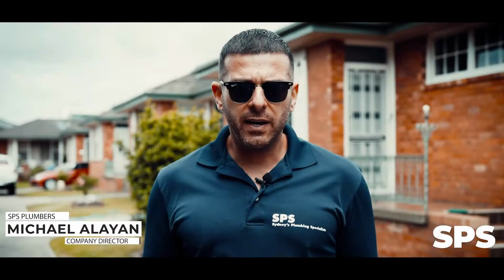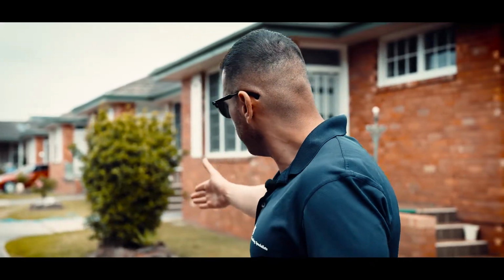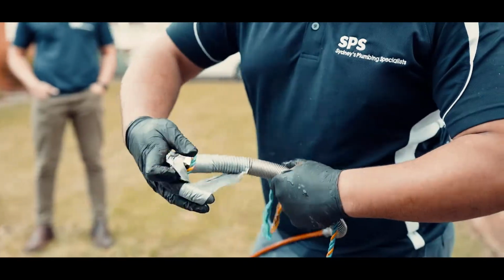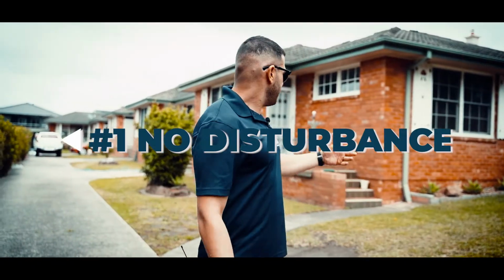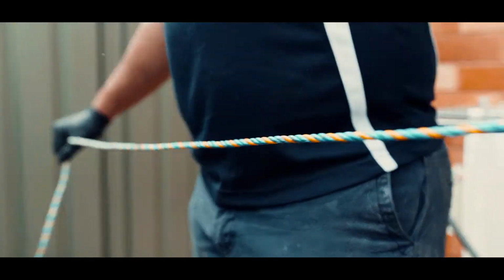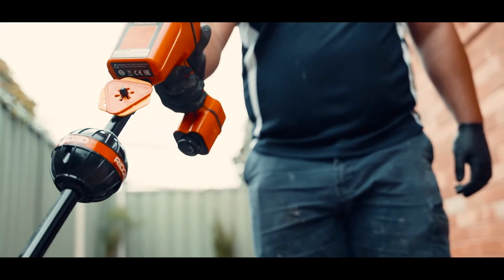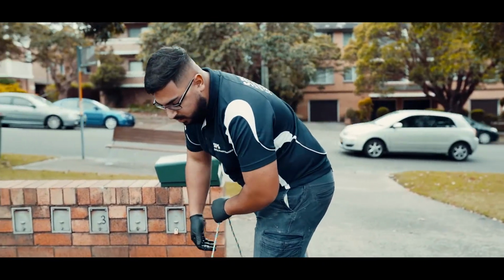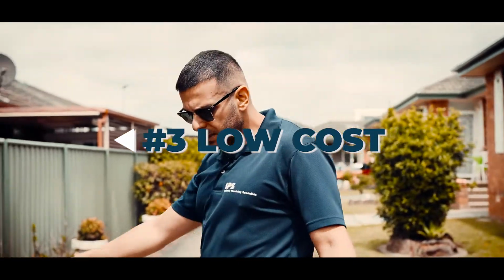AiiMS Video Production SPS - 3 BENEFITS OF PIPE RELINING | By AIIMS™ Group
In this AiiMS Michael from SPS tells us the benefits of Pipe relining against the traditional method of excavation.

AiiMS leads the digital market in Australia with constantly evolving its product and service offering. Some of the services AiiMS offer is:

Business Profile Management
Custom Website Design & Build
Landing Page Design & Build
YouTube Marketing
Professional Photography
Video Production
Video Editing
And More

Contact Our Team If You Need Help With Any Of The Above

Or